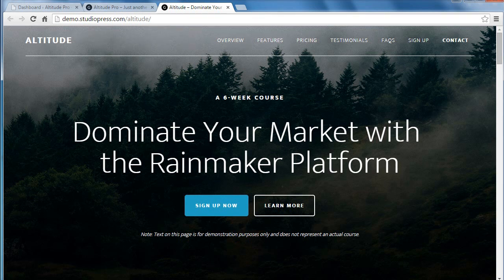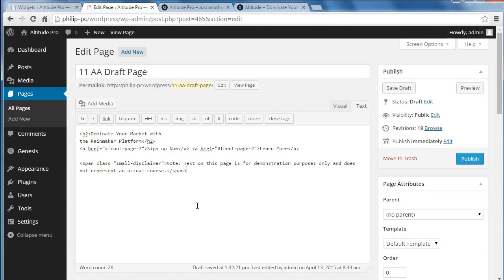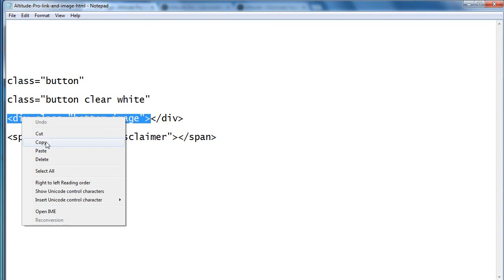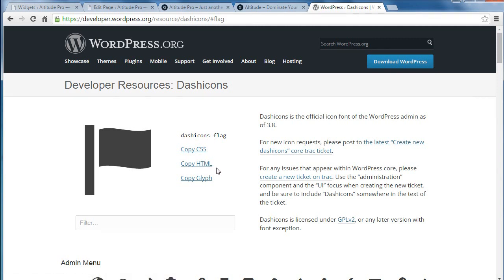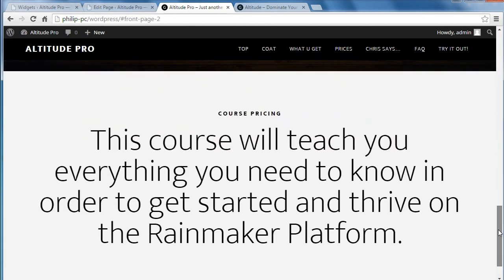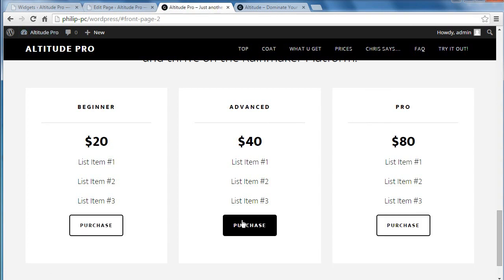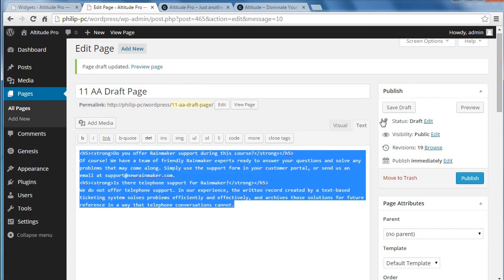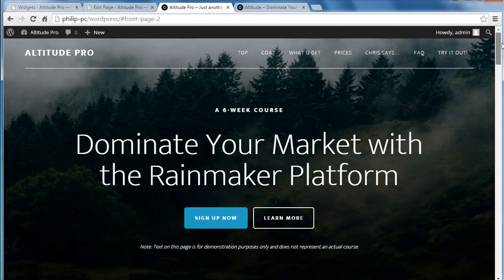Altitude pro theme - setting up the front page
The Altitude Pro theme front page is not too difficult to set up. However, there are 7 widget areas and some contain 4 text widgets with formatted content. In this video I walk you through the process of setting up all 7 front page widget areas one by one. I also show you how to add the button code and some special div and span classes unique to this theme.